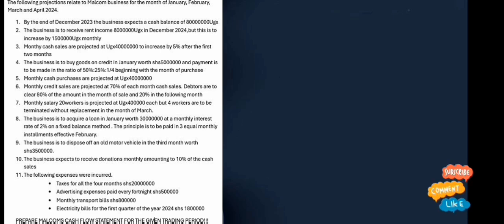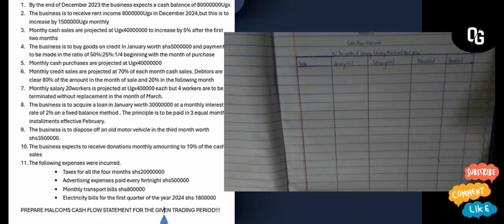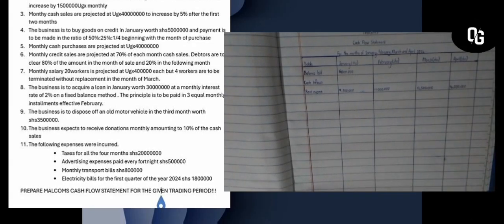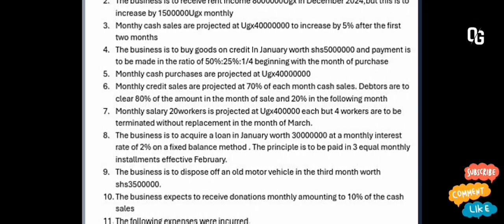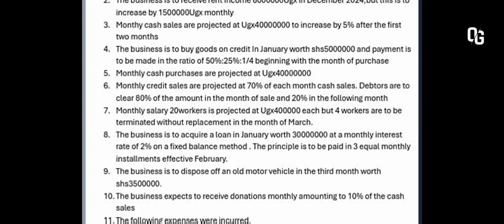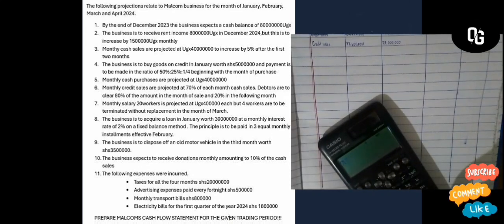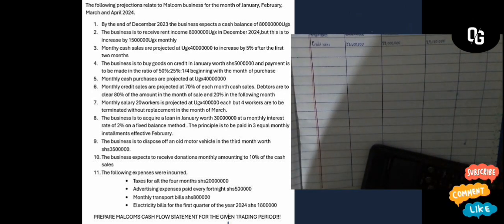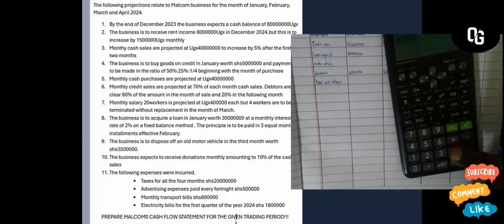OGS accounting 101, Cash flow statement Qn 2,part 1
working for the second cash flow statement number part 1 ,aimed at ensuring mastery on cash flow statements as used during accounting, here all entries are well entered ,cash inflows ,cash outflows and net cash position is well calculated